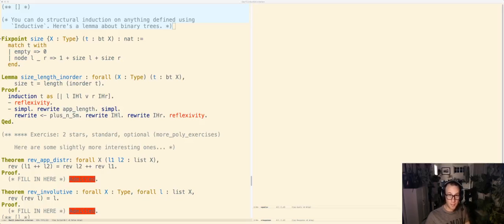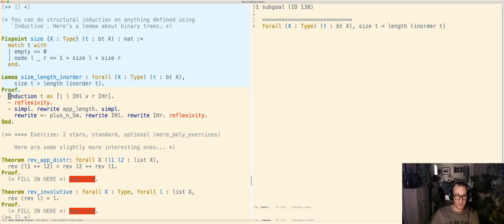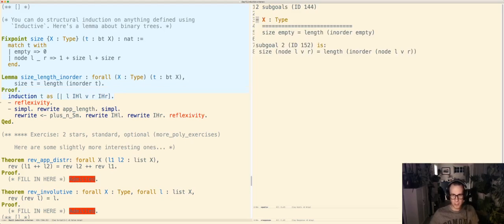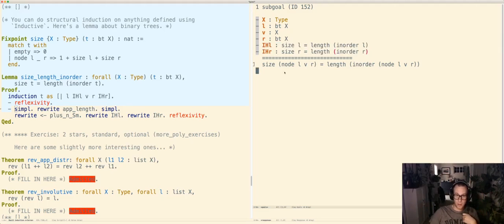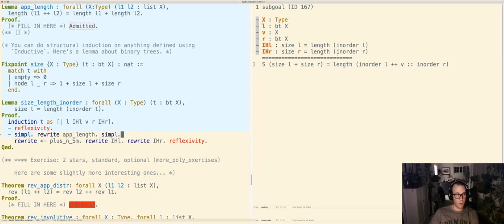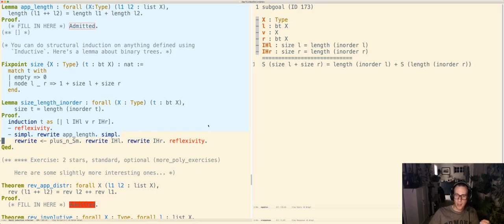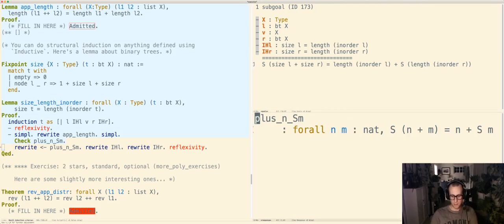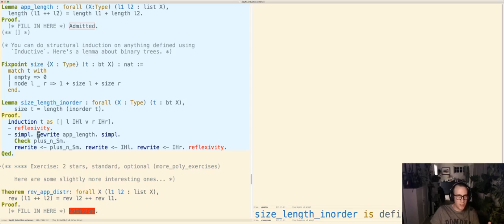DMFP - Day 13 (7/8) - Structural Induction on Binary Trees `bt`